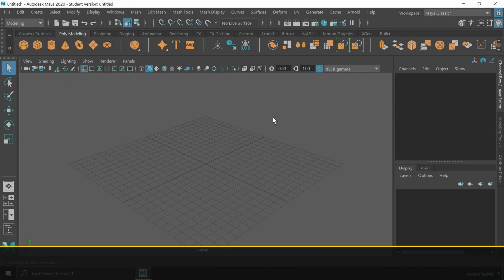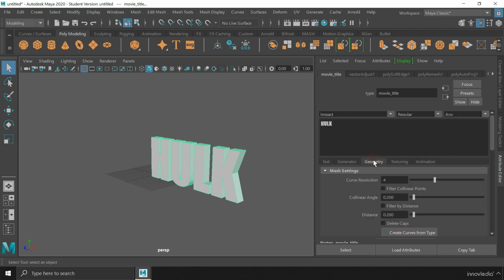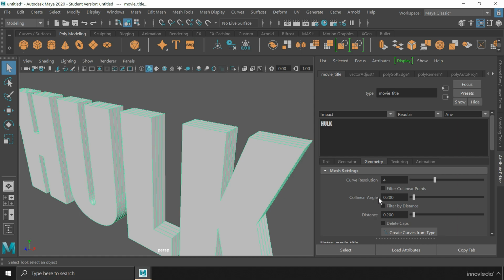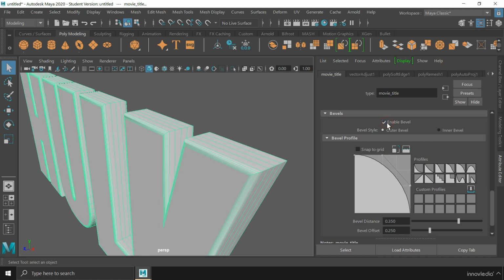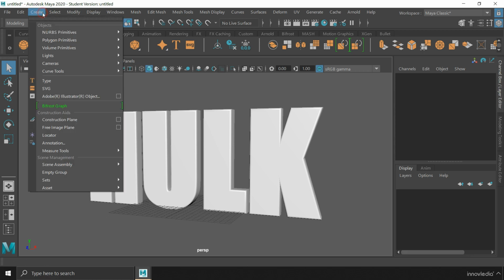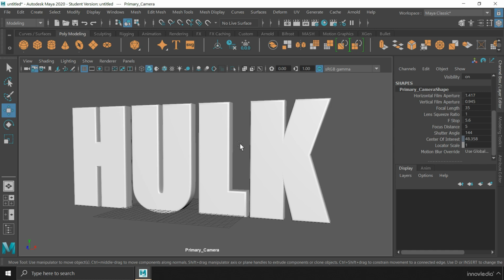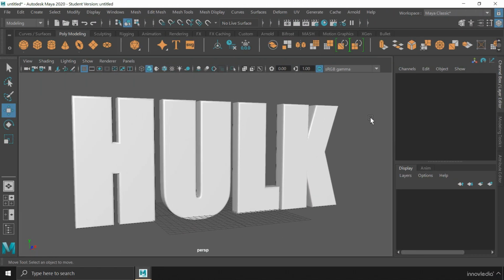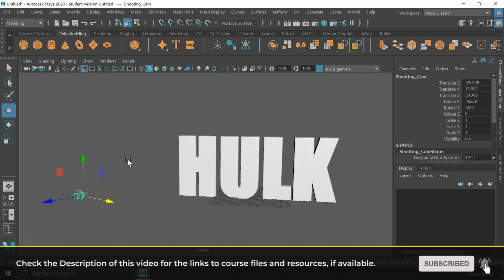Maya Course • Using 3D Text & Cameras in Maya • Maya 3D Type Tutorial • Maya Camera Tutorial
In this Maya tutorial, you'll learn how to create a 3D Text and a Camera in Autodesk Maya. We'll take a look at all the essential attributes of 3D Type, and learn to set up a camera within a scene using various methods, including of locking a camera to prevent its unintended alteration.

Similar to : Create a 3D Title in Maya | Create a Camera in Maya | How to use 3D Type in Maya | How to use a Camera in Maya | 3D Type Attributes | Create Camera from View

Lecture Contents (Click on the timecode to Play) :
00:00 : Intro (Innovledia)
00:17 : Creating a 3D Text/Type in Maya
00:40 : Changing the Font of 3D Type in Maya
01:22 : Changing the Alignment and Font Size
01:37 : Changing the Letter-Spacing & Kerning
02:05 : Curve Resolution of 3D Type in Maya
02:36 : Delete Caps Option for 3D Type in Maya
02:56 : Extrusion Distance for 3D Type in Maya
03:11 : Extrude Divisions for 3D Type in Maya
03:17 : Bevel Option for 3D Type in Maya
03:27 : Bevel Distance for 3D Type in Maya
03:35 : Bevel Offset for 3D Type in Maya
03:49 : Bevel Divisions for 3D Type in Maya
04:24 : Create a Camera in Maya
04:52 : Rename a Camera in Maya
04:58 : Switch Cameras and Views in Maya
05:39 : Locking a Camera in Maya
06:41 : Create Camera from View in Maya
07:54 : Maya Complete Course